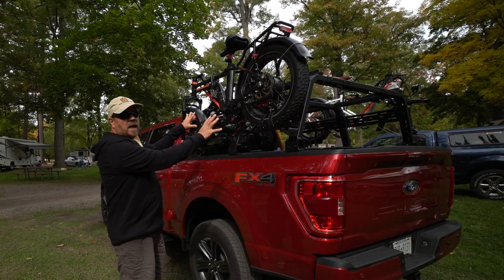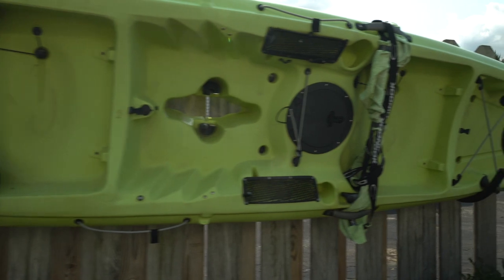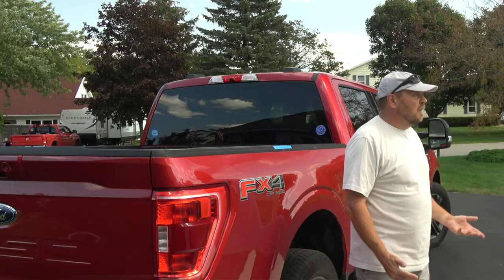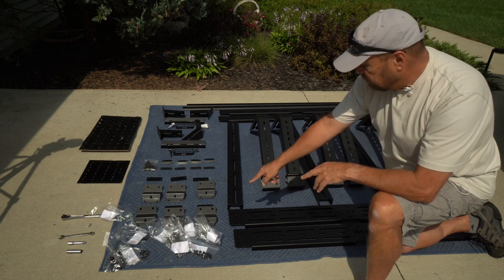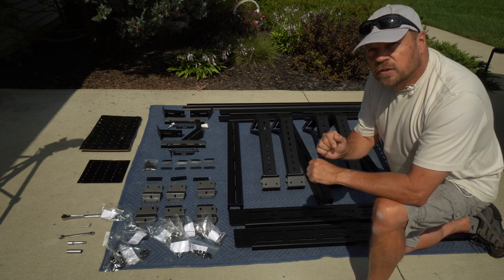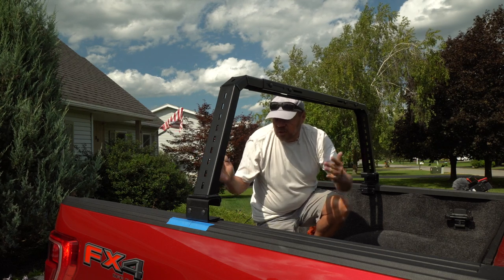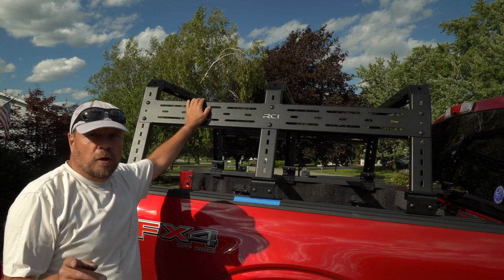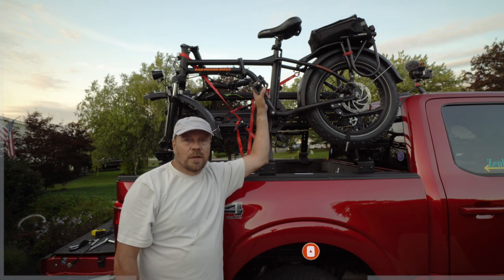Building an Overlanding / Bike / Kayak Rack for our F150 | RV Lifestyle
This week we make a very necessary upgrade to our 2021 Ford F150 - a very custom  Overlanding Rack!   We needed a way to carry our Bikes and Kayak when towing our Airstream.  We decided to do something different that getting a cap/camper/topper for the truck.

Follow along as we assemble this Overlanding kit from RCI.

Zephyr

RV:  2017 Airstream 28 Flying Cloud
Truck:  2021 Ford F150 XLT 3.5 Ecoboost
Bikes: Rad Power Bikes Rad Mini
Kayaks: Hobie Oasis 14'

CAMERA GEAR